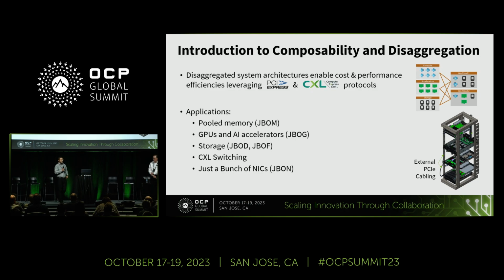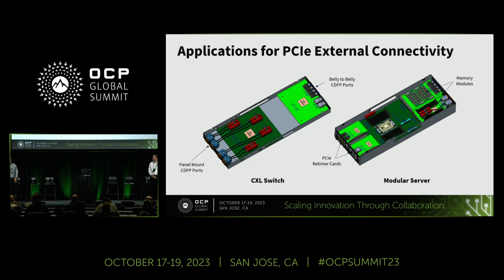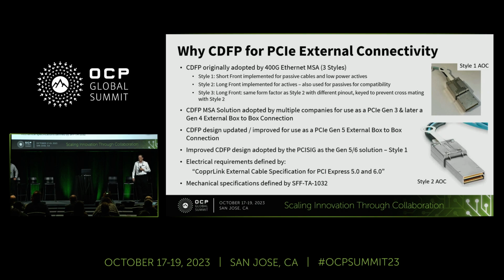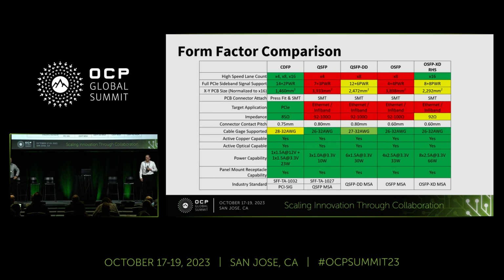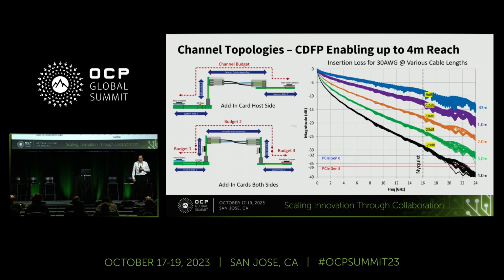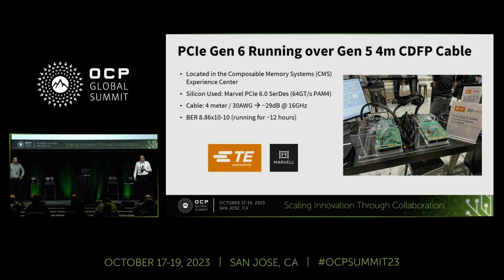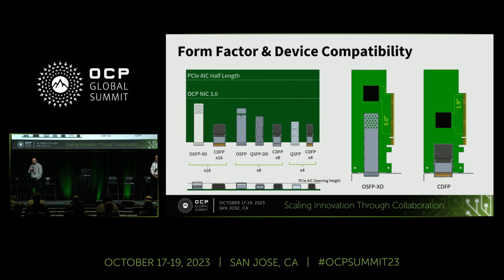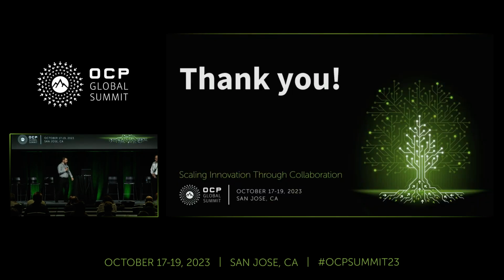Disaggregated & Composable Architectures: The Importance of Extended PCIe Cabling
Presented by Christopher Blackburn (TE Connectivity) | Brian Costello (TE Connectivity)

This presentation will take a look into how disaggregated and composable architectures are evolving based on next generations of the PCIe and CXL protocols. Some of the architectures include memory pooling, GPU clustering, disaggregated NICs, and several others. These various architectures demand high performance and low latency connectivity solutions. Since there are several interconnect types that are applicable, an in depth comparison of the options and their tradeoffs will be explored. One of the tradeoffs is mechanical sizing and fit within industry standard device form factors such as OCP NIC, PCIe AICs, SFF-TA-1034, and the OU server. Another tradeoff is signal integrity performance for PCIe Gen 5 and Gen 6 and the ability to carry the necessary sidebands and control signals for PCIe and CXL. Throughout the presentation there will be a focus on compliance and relationships with other industry standards.